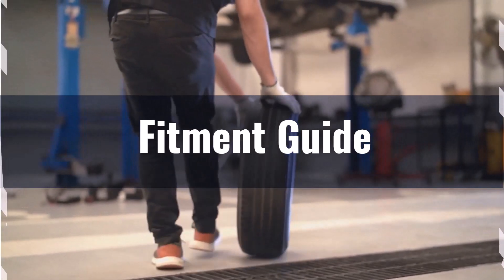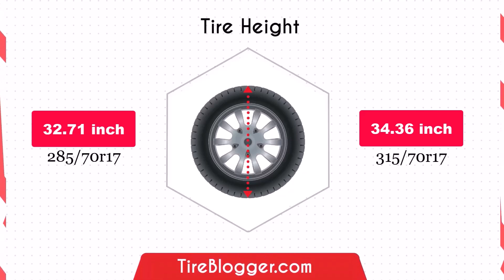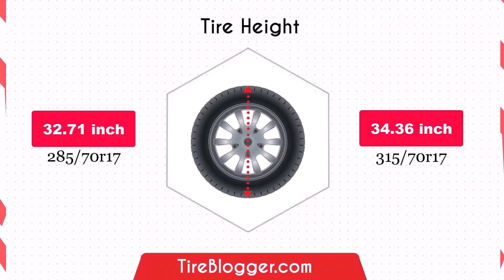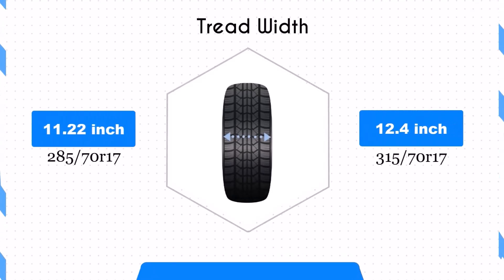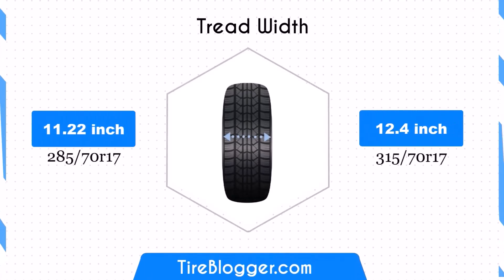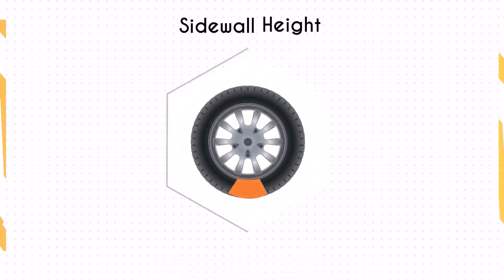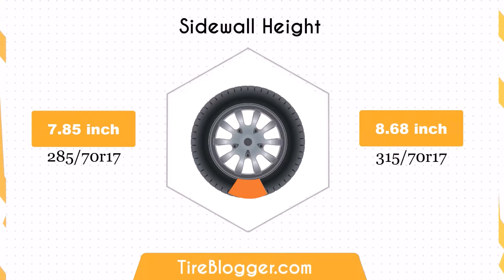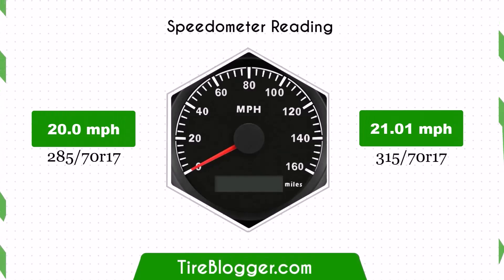Tire Size 285/70r17 vs 315/70r17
Stuck between 285/70r17 vs 315/70r17 tires? Our in-depth analysis uncovers key distinctions in dimensions, trail performance, and on-road behavior.

We explore fitment issues, fuel economy, and speedometer accuracy. Expert observations cut through the confusion. Curious about the perfect fit for your rig?